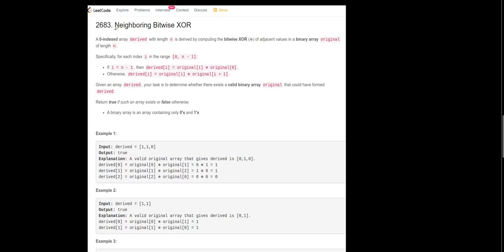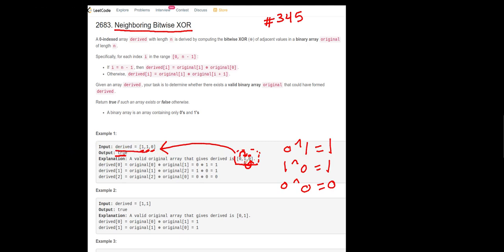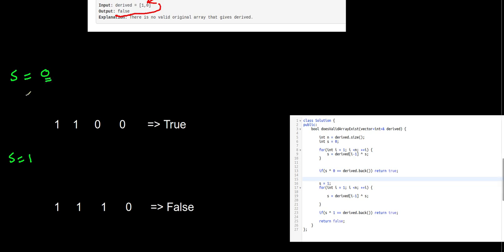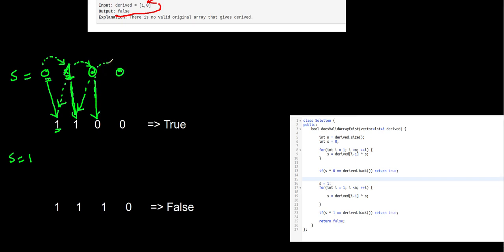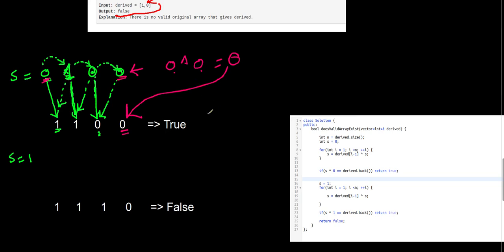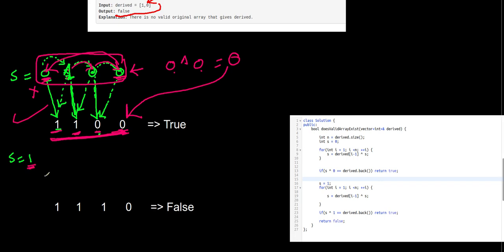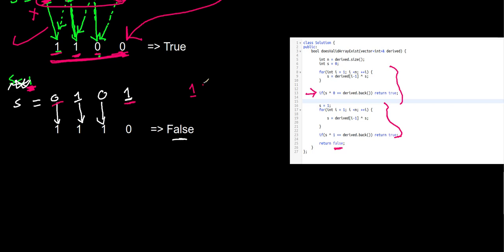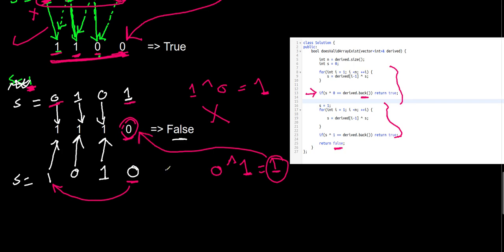[Eng] Leetocde | Weekly Contest 345 | 2683 Neighboring Bitwise XOR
[Eng] Leetocde | Weekly Contest 345 | 2683  Neighboring Bitwise XOR | C++